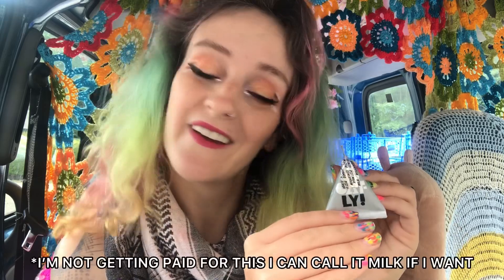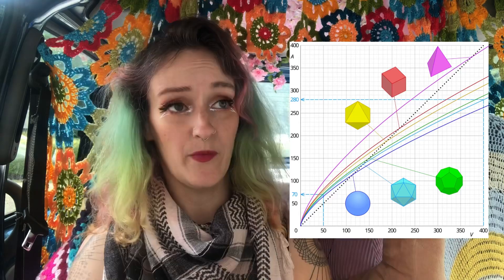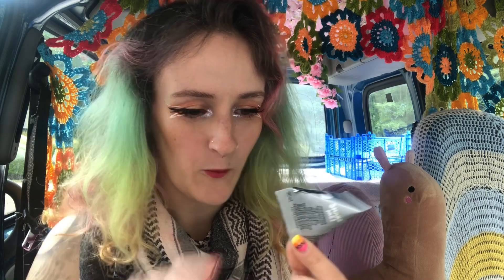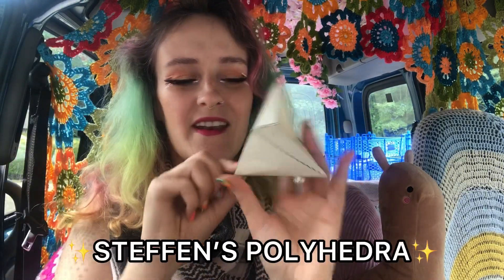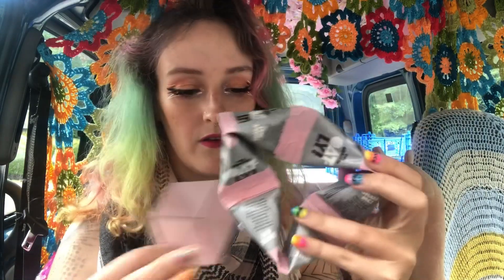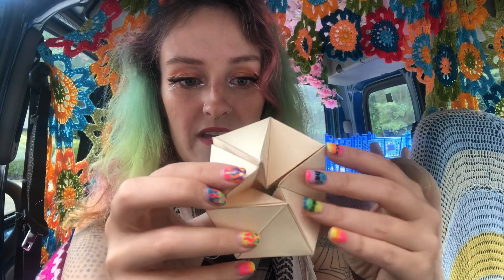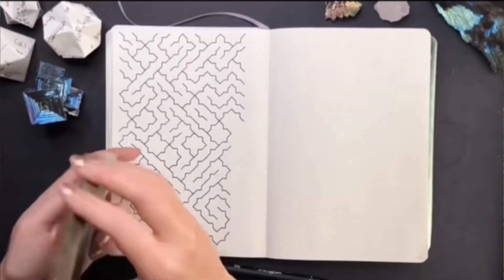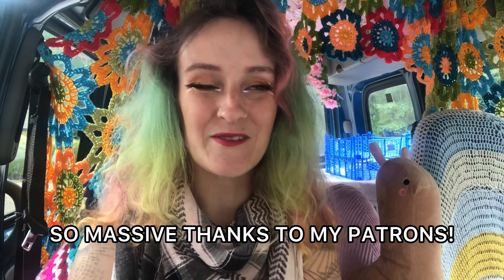Geometry and Oat Milk? (I honestly don’t know how to title this video) || Big Math Off Quarter Final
More links than the Zelda franchise:

The Big Math Off voting is live right now, right

A single printable page containing the net of a Flexahedron, and just enough space in the margin for a Tri-Hexa-Flexagon!

The stunning Möbius Flexahedron from OIST (it even comes in rainbow colour!)

The printable Truchet Tiles Zine, I wanna see these hiding in cafes for people to find and play with - get them printed, get them out there!

I hope you have as much fun cutting and folding these as I did - and please show me anything you make!